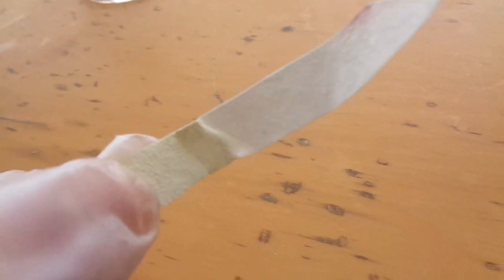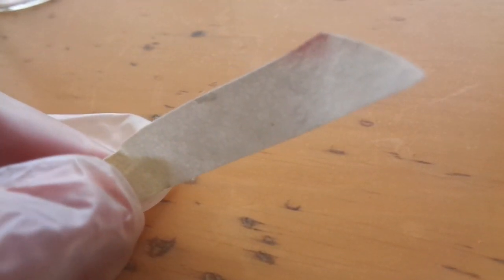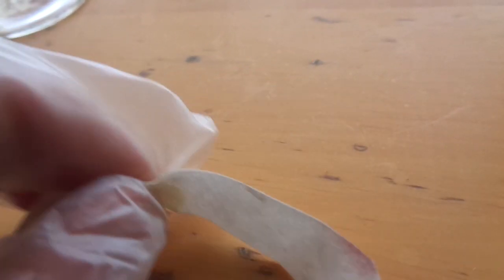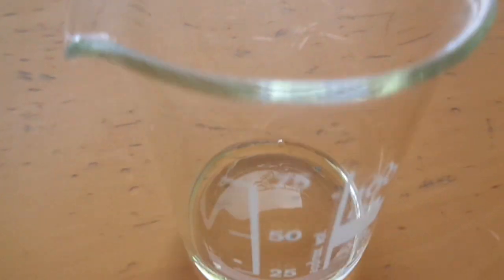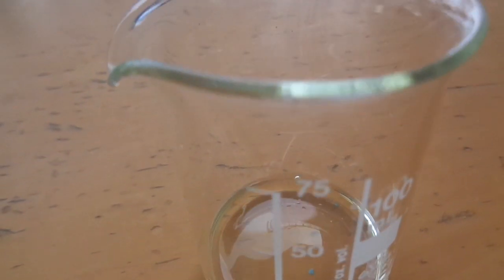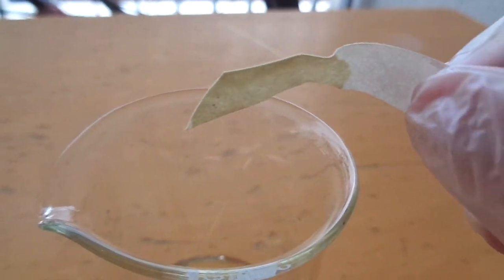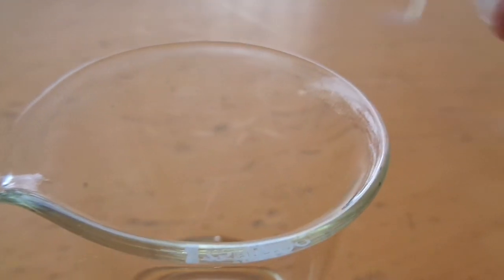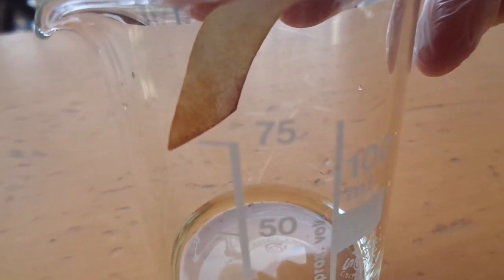Test paper for acidic fumes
Showing how NaI infused paper reacts to HCl